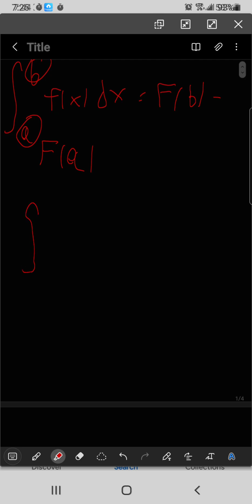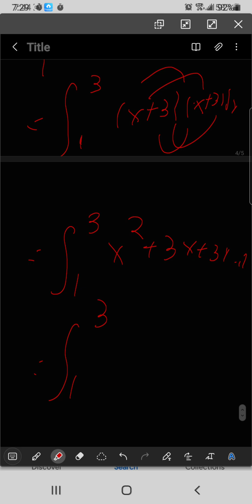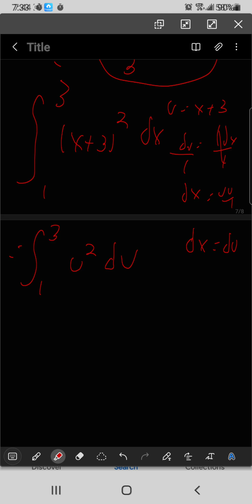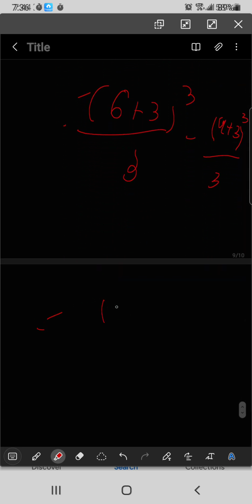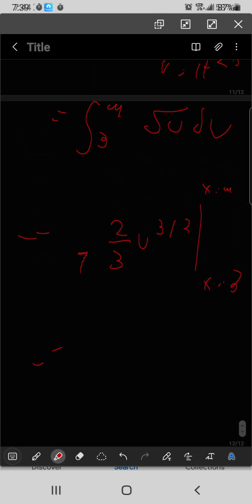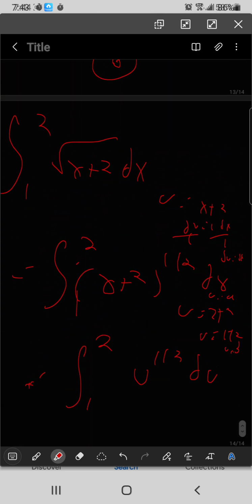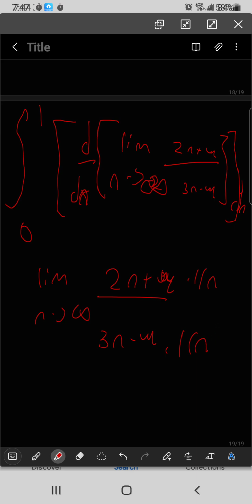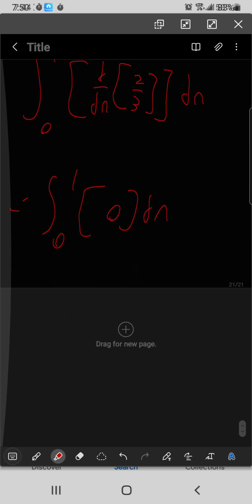Definite Integration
This video is for calculus 1 students who are taking ap calculus.